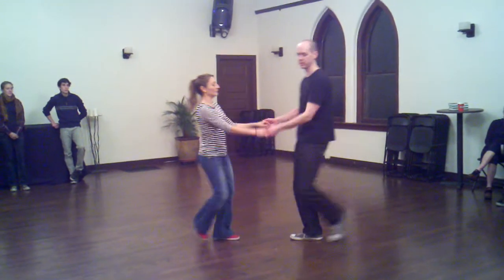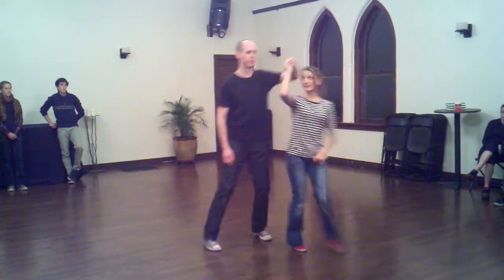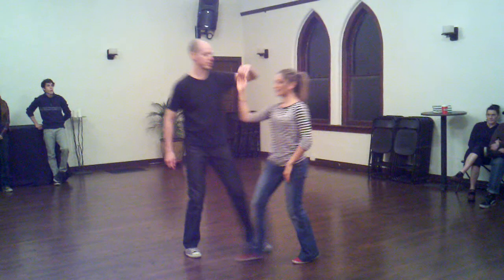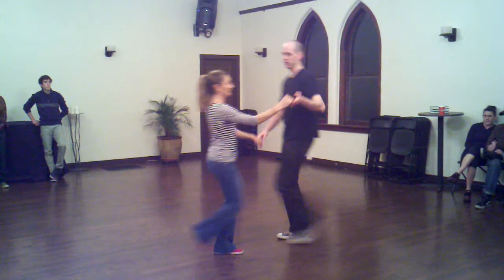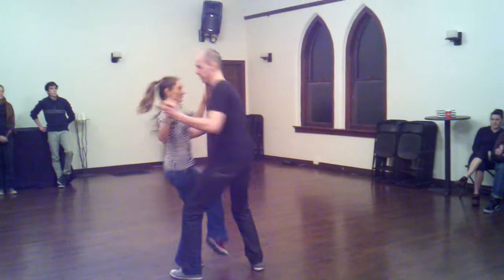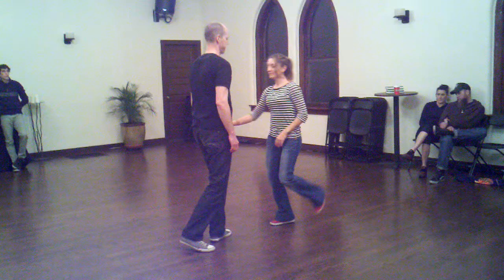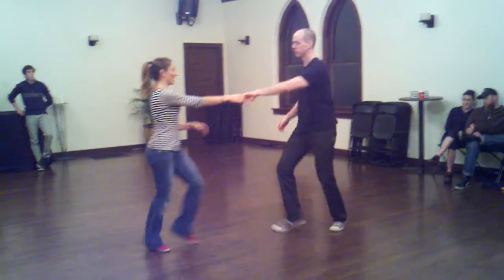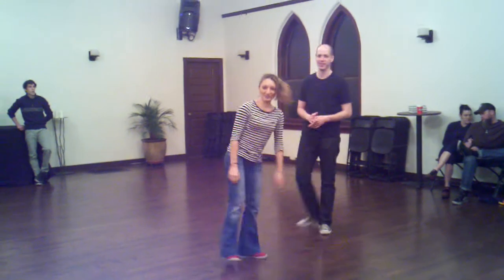Beginning Jitterbug class week 1 January